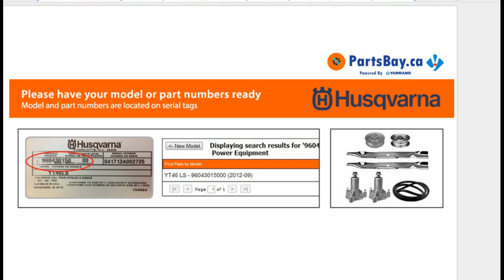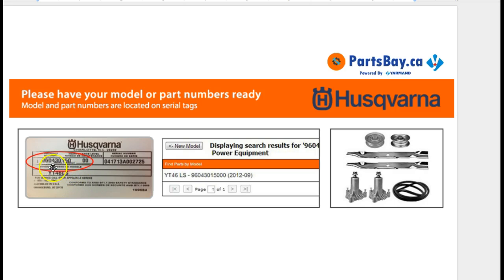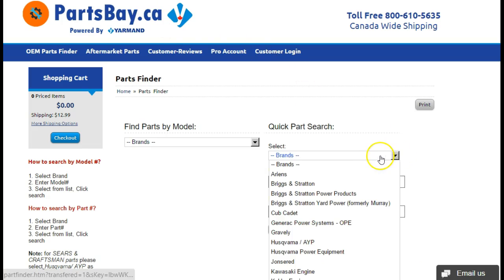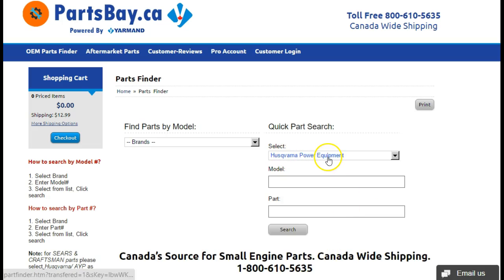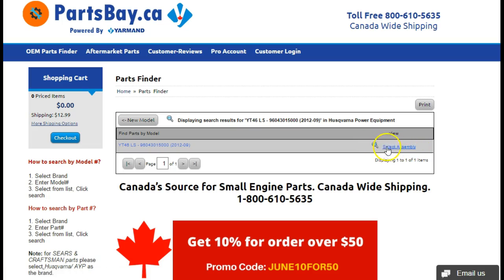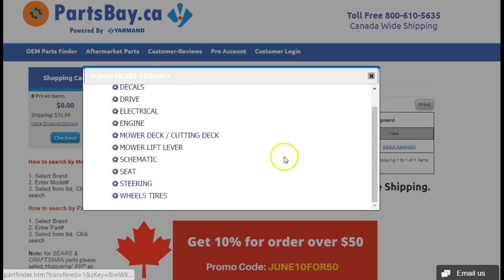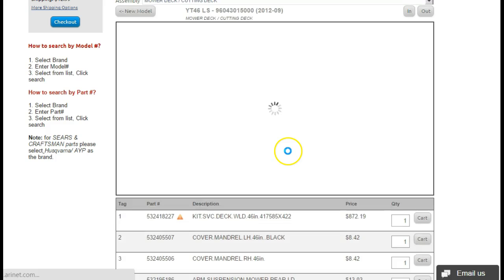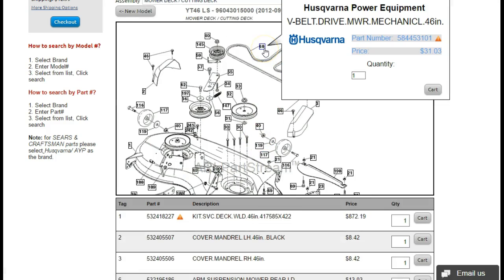Husqvarna Part Search by Model_PartsBay.ca